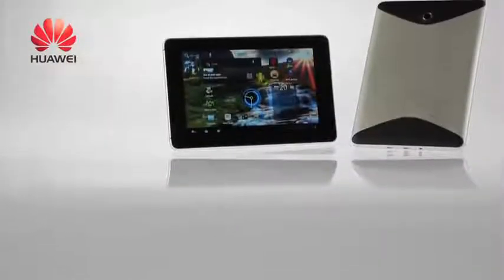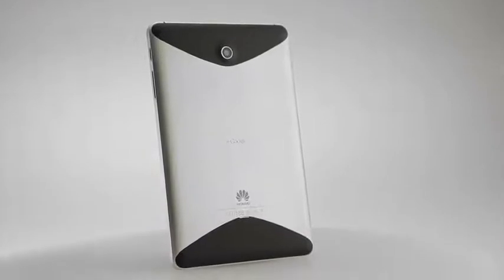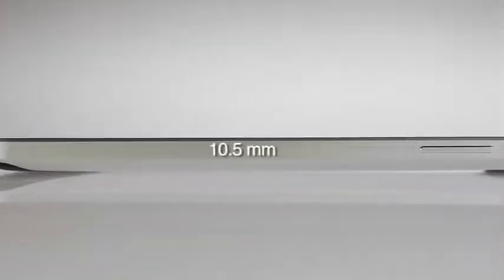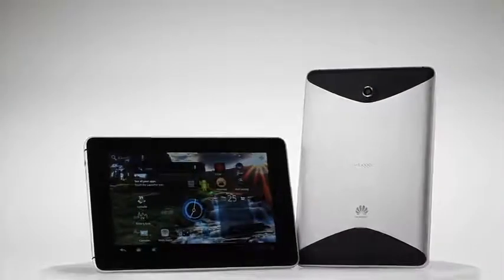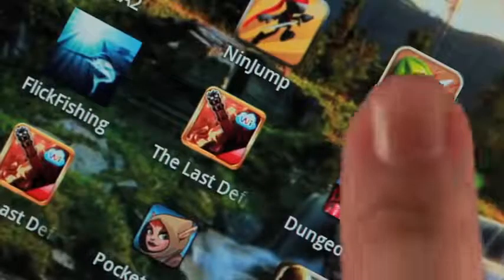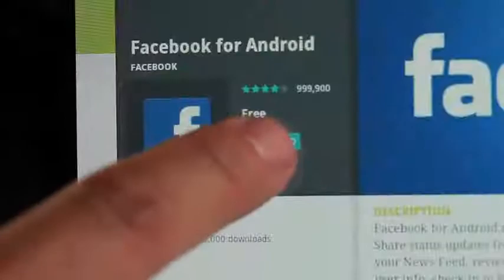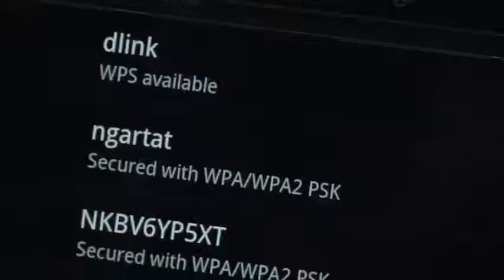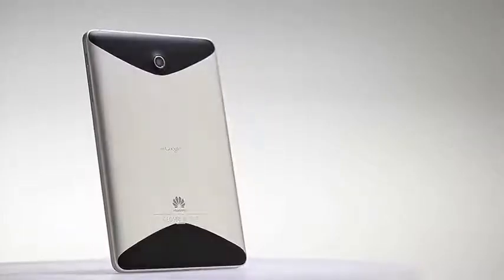Huawei MediaPad -- World's First Android 3.2 Tablet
Official Tech Tête Post

China's Huawei just launched the worst first high profile Android 3.2 tablet in Singapore. It's slightly thicker than the Galaxy S tab but it's still smaller than most and packs a lot of great features including GPS for navigation and GPS ready applications. It's equipped with HDMI out as well to feed directly into your TV to stream all your media content via the tablet or the web via WiFi.
Specs

Android Honeycomb 3.2 OS
7-inch IPS LCD capacitive touchscreen
10.5mm (0.4 inches) slim, ~390g weight (0.86 pounds)
1.3 MP front-facing camera, 5 MP auto focus rear facing camera with HD video recording capabilities
HSPA+ 14.4 Mbps, WiFi 11n
Dual-core 1.2GHz Qualcomm processor
Over 6 hours battery life
1080P full HD playback and HDMI port
Flash 10.3